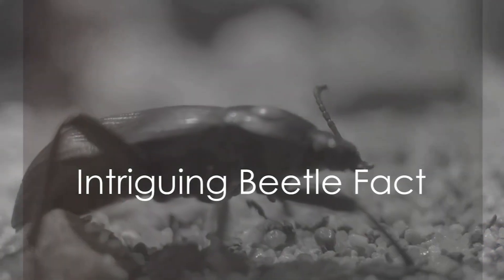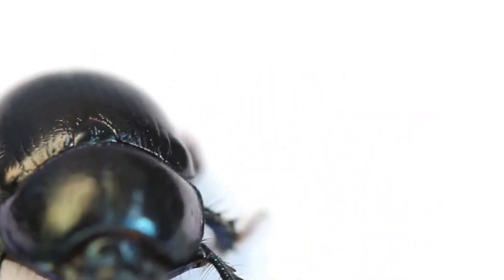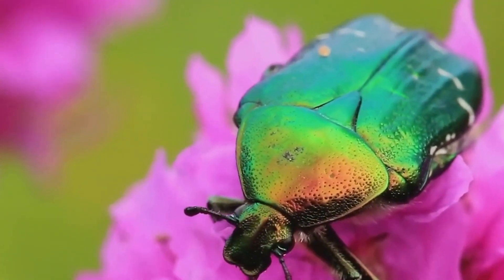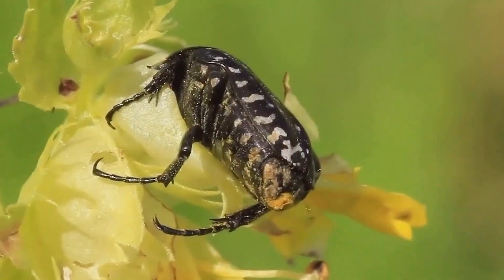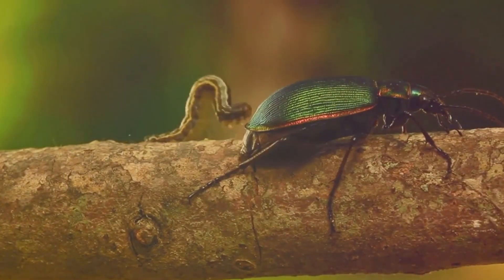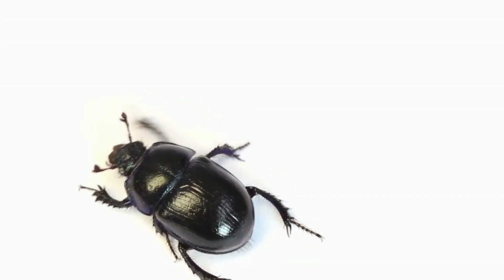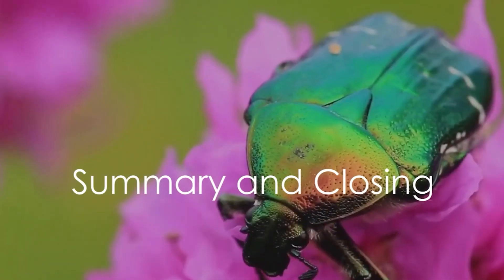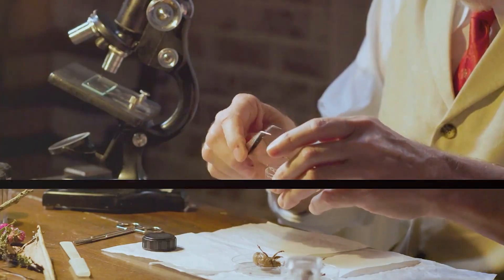Beetles: A Mini Documentary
In this episode, we embark on a captivating journey into the world of beetles, one of the most diverse and fascinating groups of insects on the planet.

Join us as we uncover the secrets of these tiny yet remarkable creatures, from their astounding variety of shapes, sizes, and colors to their unique behaviors and habitats. From the iconic ladybugs to the elusive bombardier beetles, we'll explore the incredible adaptations that have allowed beetles to thrive in almost every ecosystem on Earth.

Learn about the vital roles beetles play in ecosystems, from their roles as pollinators and decomposers to their importance in food chains. Discover how their remarkable evolutionary adaptations have enabled them to survive and thrive for millions of years, and how scientists continue to unlock the mysteries of these resilient insects.

Whether you're a seasoned entomologist or simply curious about the natural world, this video offers a captivating glimpse into the fascinating world of beetles. So sit back, relax, and prepare to be amazed by the extraordinary diversity and beauty of nature's tiny wonders!